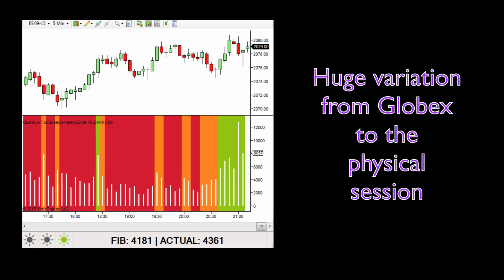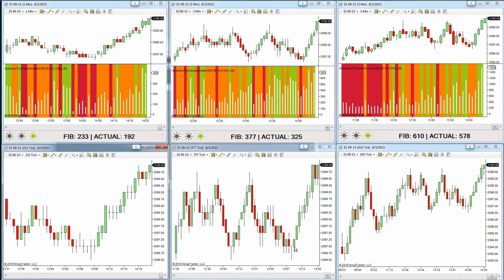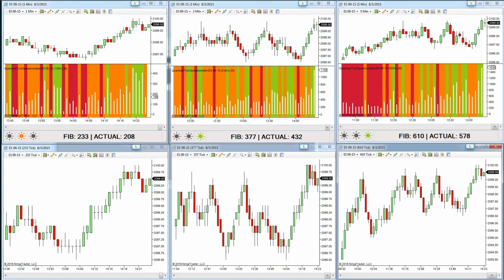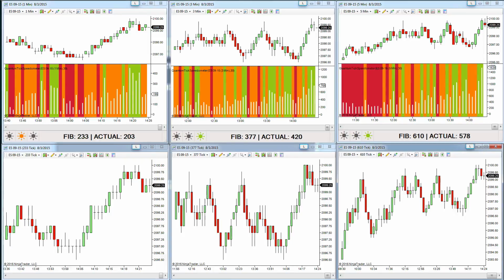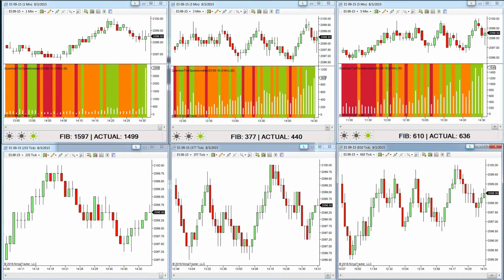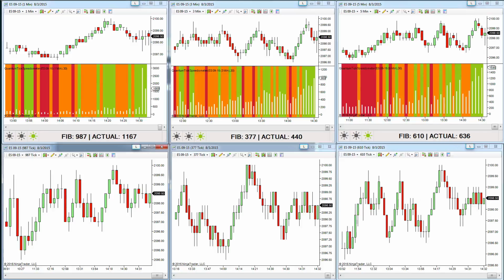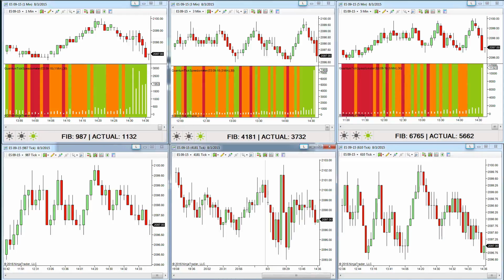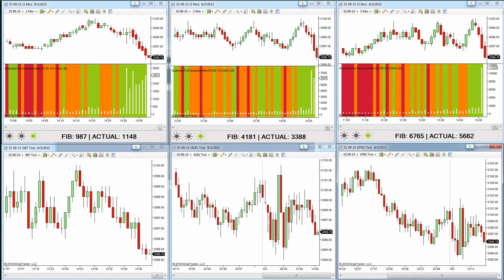Matching tick speed to market session, using the tick speedometer indicator for NinjaTrader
Risk Disclosure - In this video we take a closer look at one of the key concepts of the tick speedometer indicator which is in identifying the correct tick setting for charts when trading the electronic market or the physical market. The tick activity for each is very different with a huge variation in the tick settings. The Quantum tick speedometer guides you automatically to the optimal settings for the session, helping to reduce risk on overt position as you match your tick charts to the momentum of the market accordingly. TESTIMONIAL DISCLOSURE: TESTIMONIALS APPEARING ON QUANTUM TRADING MAY NOT BE REPRESENTATIVE OF THE EXPERIENCE OF OTHER CLIENTS OR CUSTOMERS AND IS NOT A GUARANTEE OF FUTURE PERFORMANCE OR SUCCESS.